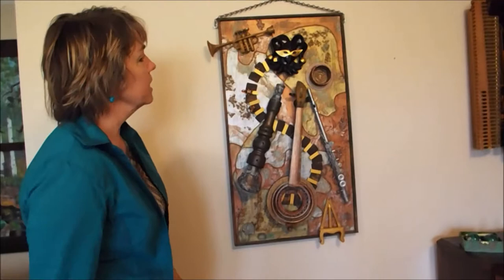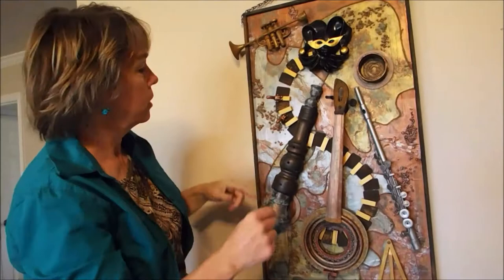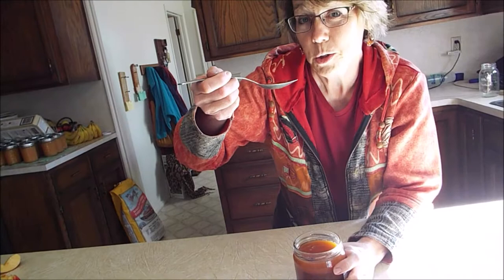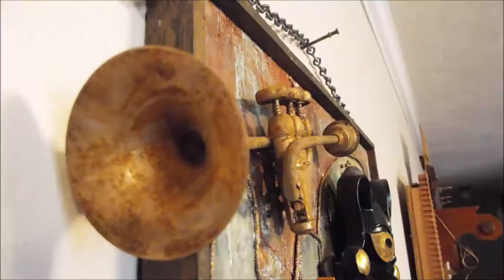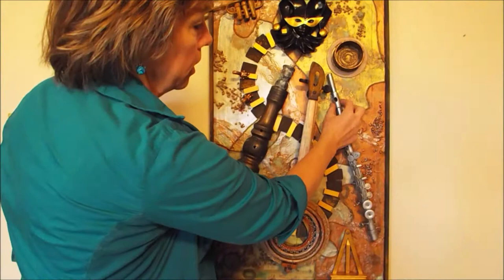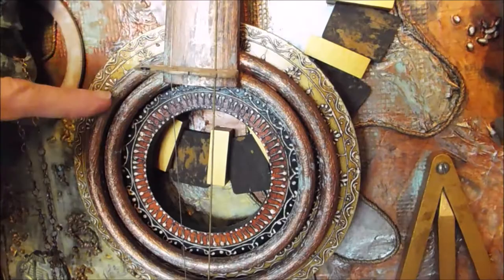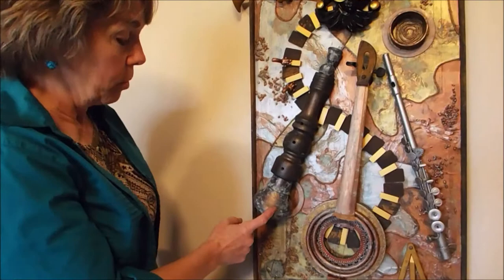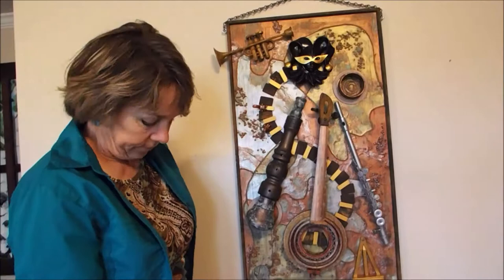Harlequin, Art made by Kristine Day of Resemblage Assemblage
Kristine Day makes assemblage art she calls resemblages, from recycled objects.  Watch this video to see how artist, Kristine Day, of Resemblage Assemblage assembled Harlequin. You'll want to watch the whole thing.
to see more assemblages.